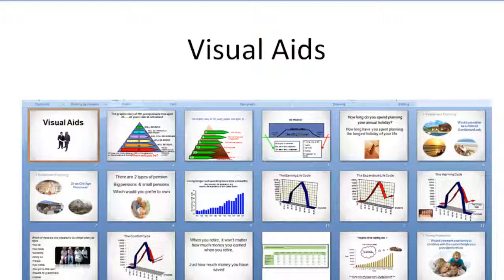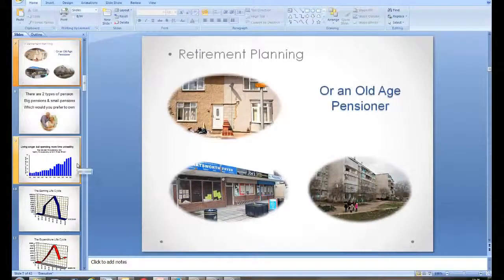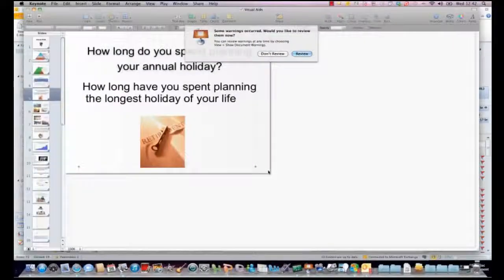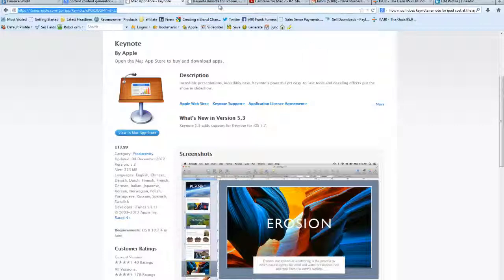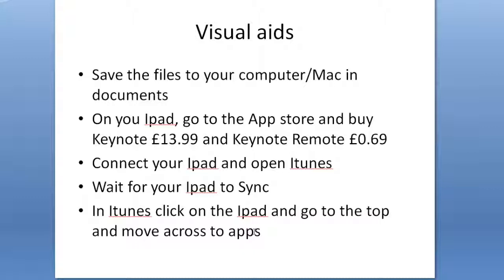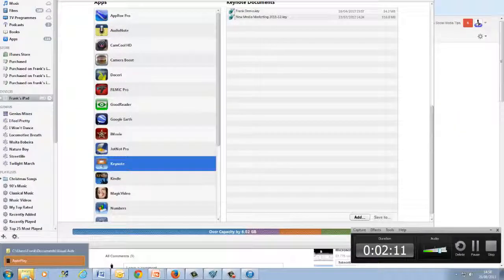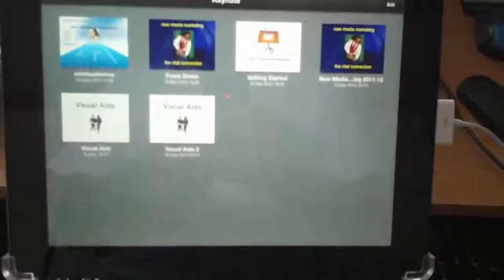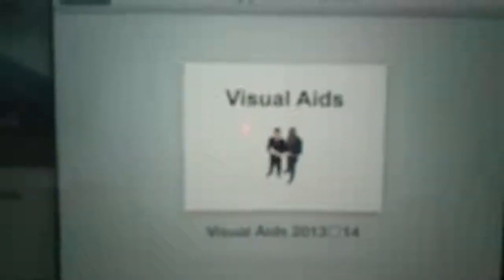Visual Aids for Financial Services